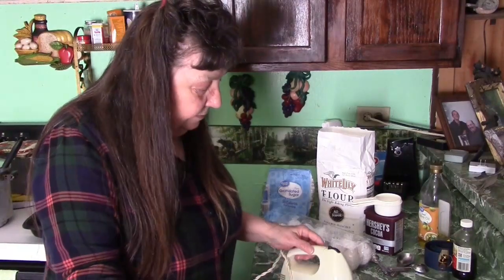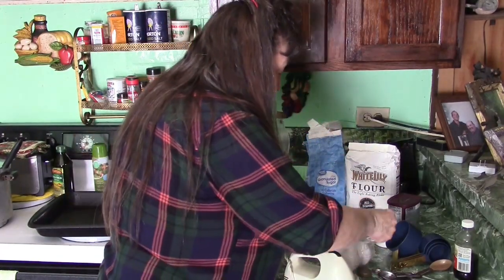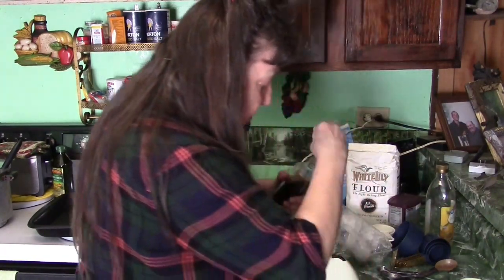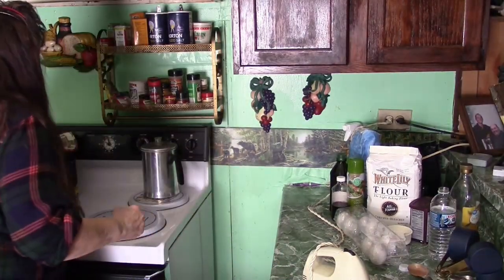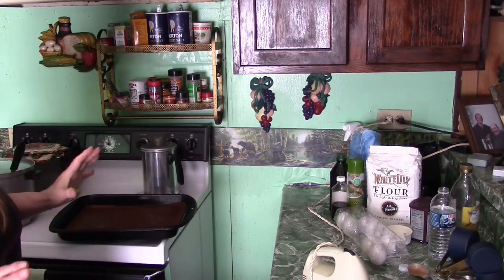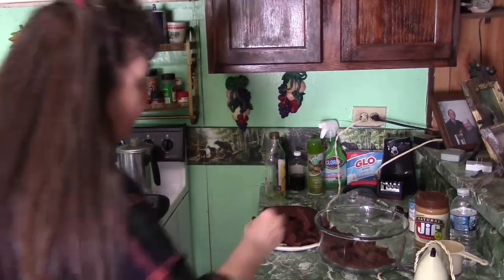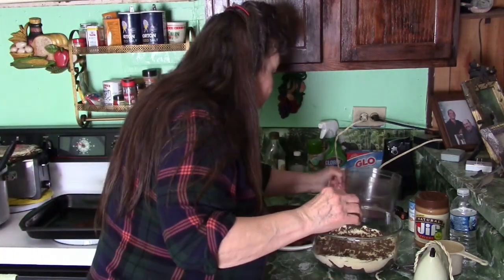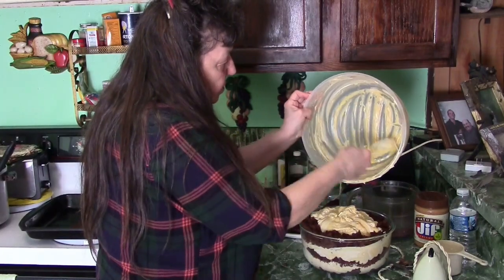Heaven In A Bowl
The deliciousness of chocolate brownies, smothered in creamy peanut butter pudding, its a keeper